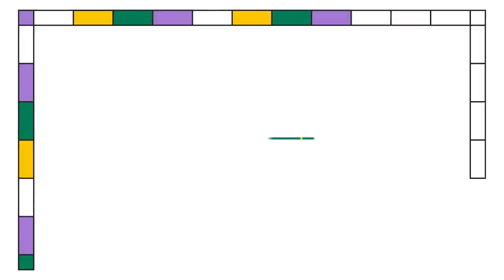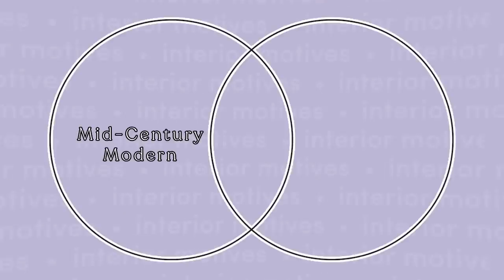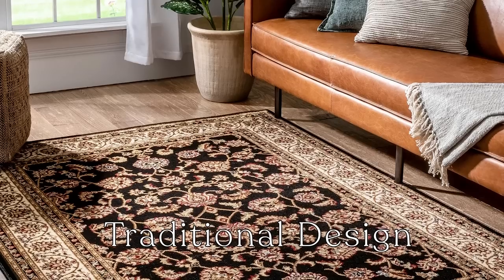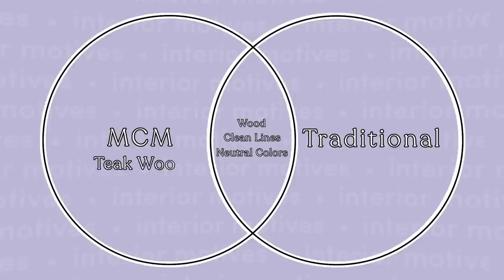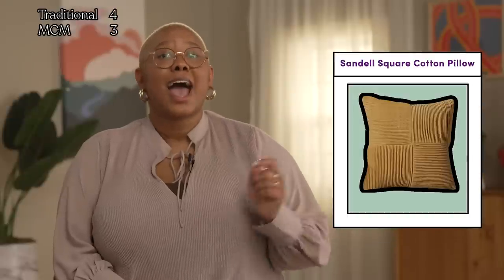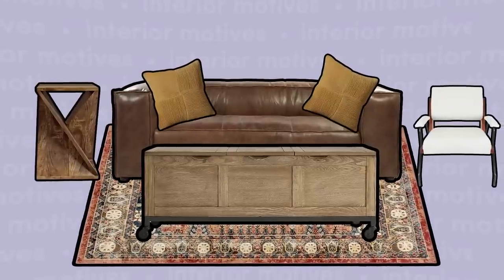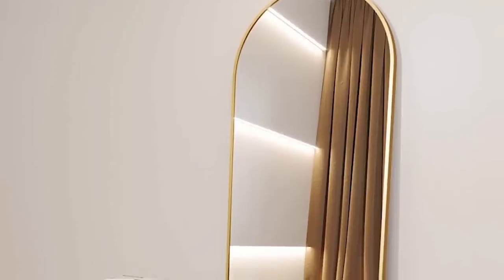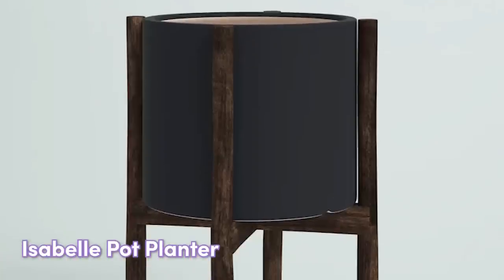Can Your Interior Design Aesthetics Co-Exist?! | Interior Motives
In this episode, we are tackling a good problem, but a problem nonetheless. How do we move in with someone and co-create a space both people will love?

Kiva shows you everything you need to live with your romantic partner while having space for snuggle time and alone time in the same home. You'll learn about all the organization tips, tricks, and items you need to live and thrive together.

Products from the episode!

About Wayfair:
Wayfair offers a zillion things home.  With one of the world's largest online selections of furniture, home furnishings, décor, and goods, including more than seven million products from over 7,000 suppliers, Wayfair helps people find the perfect product at the right price. Our extensive selection and superior customer service, coupled with the convenience of online shopping, make it easier to find exactly what you want for your home at a price you can afford.